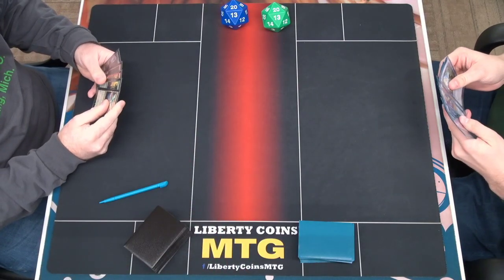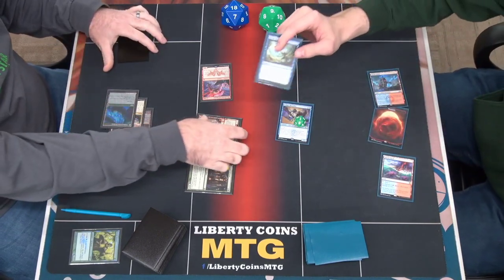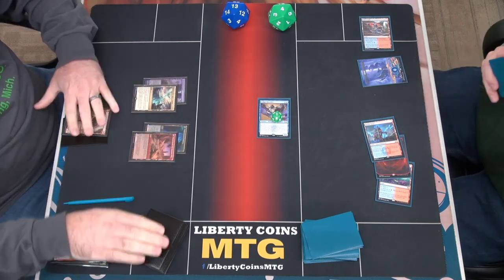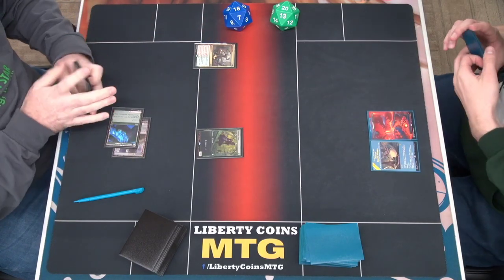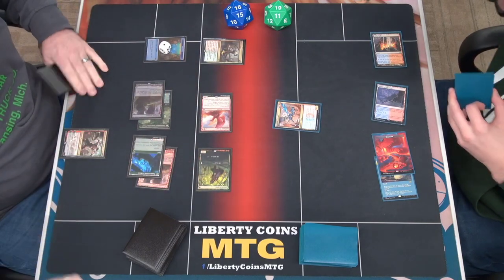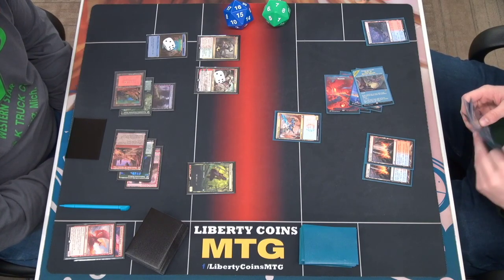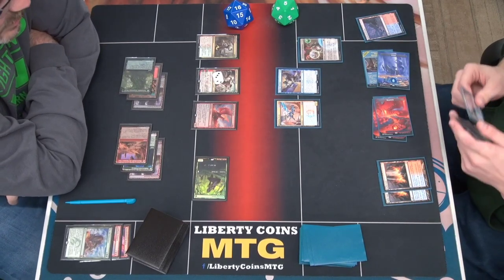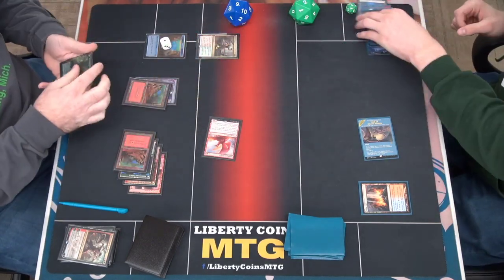Gruul Dragons vs Izzet Phoenix 11-18-22 | Round 3 | Pioneer MTG Tournament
Open Discord.